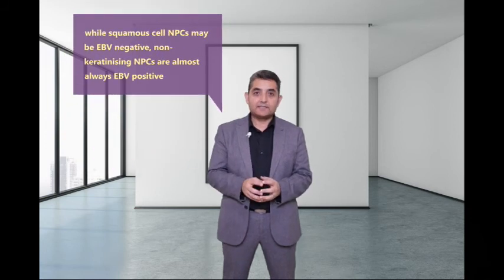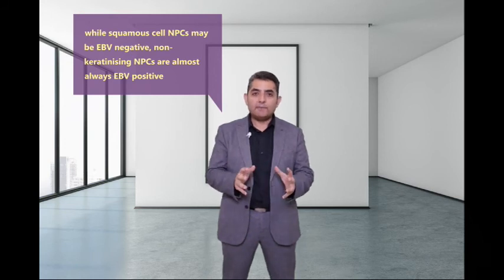Head & Neck CA 2 I Case1: Tongue CA I Case2: Oropharynx CA I Case3: Relapse I Case 4: Nasopharynx CA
Case 1.
Squamous cell cancers of the anterior tongue are oral cavity tumors. These are cancers that occur in the buccal mucosa, floor of mouth, hard palate, retromolar trigone, alveolar ridge, anterior tongue.
Given that the patient has no adverse features present, adjuvant radiation in this situation would be considered optional. But given the unclear benefit and the patients reluctance, observation would be an accepted approach.
The adverse pathological features include:
Extracapsular spread and positive margins +PNI, LVI+, lymph nodes in Level IV/V, N2/N3 nodal disease, LVI+, vascular embolism and T3/T4 primary, and the presence of any of these features would be an indication for adjuvant radiation therapy or possibly even chemoradiation.

Case 2.

patients with early-stage Head/Neck squamous cancers, CAN BE OFFERED single modality therapy.
This patient has a cancer of the oropharynx which is defined as tumor at the base of the tongue, tonsil, posterior pharyngeal wall or soft palate. As the mass is more than 2 cm but less than 4cm, it is aT2 cancer. The nodal staging is NO and as this a HPV -ve oropharyngeal cancer, the overall staging is stage. either definitive RT or transoral/open resection of the primary (+/- ipsilateral or bilateral neck dissection) can be offered.
stage I oropharyngeal cancer can be treated with either definitive RT or surgery

Case 3.
locoregional failure rates can be found in over 35% of head and neck cases and surgical resection for locoregional relapse is recommended in fit patients with no distal metastasis. Following surgery, adjuvant radiation can be given in radiation naïve patients who have risk factors. These procedures can be curative in some patients.
PET avidity can be due to residual inflammation from radiation, thus waiting for at least 12 weeks post radiation prior to performing a PET-CT would be recommended. However, this patient had the surgery 6 months ago hence the current PET findings are unlikely to be surgery related.
Proton beam therapy (PBT) is an advanced form of radiotherapy, with radiation treatment delivered by accelerated proton beams rather than X-rays. A proton beam delivers some radiation to healthy tissue in reaching the tumour but very little radiation beyond the edge of the tumour being treated. PBT is being used increasingly to treat children with cancer and For adults, the main use of PBT has been to treat cancers close to parts of the body which are very sensitive to the damaging effects of radiation such as the brain and skull

Case 4

The association of NPC with EBV has been firmly established since 1973.90 However, the evidence indicating a role for the virus in the pathogenesis of NPC is still largely circumstantial and controversial.1 Recent studies have found that squamous cell NPCs and non-keratinising NPCs vary with regard to their EBV association. Squamous cell NPCs may be EBV negative, and other factors such as smoking or HPV infection might be involved in the pathogenesis. Thus, these tumours appear to be pathogenetically heterogeneous. By contrast, non-keratinising NPCs are almost always EBV positive, suggesting that the virus is a rate limiting step for these tumours. It seems reasonable, therefore, to assume that EBV somehow contributes to the pathogenesis of non-keratinising NPCs. Yet, at the same time there is a growing body of evidence to suggest that EBV infection might not be the first step in the development of these tumours. It will be important to define the exact timing of EBV infection of nasopharyngeal epithelial cells and to identify the factors that precede and probably pave the way for EBV infection.

EBV associated NPC has been proposed as a promising target for virus specific immunotherapy but this is not an established treatment yet.
If a patient has an occult primary cancer (Squamous cell, adenocarcinoma, anaplastic/undifferentiated epithelial cancer) of the Head/Neck area, one should consider evaluating to see if the tumor stains for either HPV and EBV testing as this can inform on if the patient has a Head/Neck primary cancer.

Reference: Burgos JS. Involvement of the Epstein-Barr virus in the nasopharyngeal carcinoma pathogenesis. Med Oncol 2005;22(2):113-21.